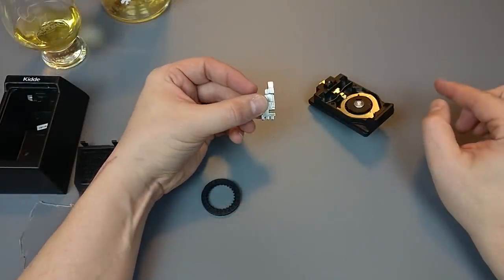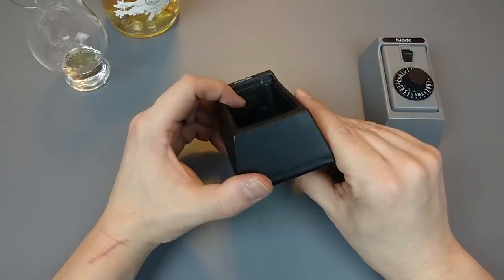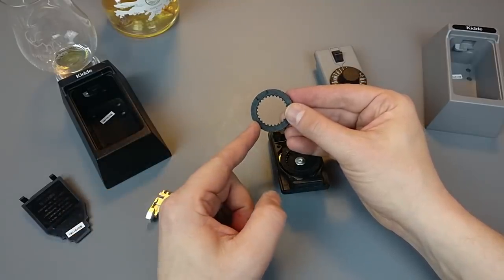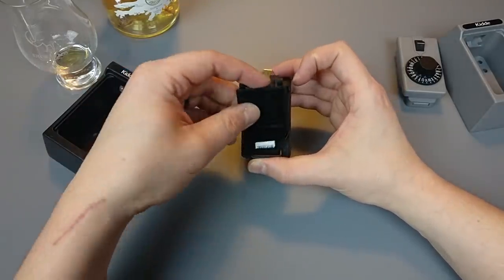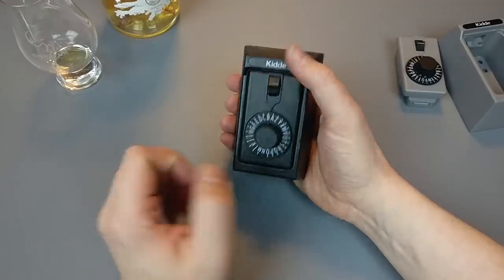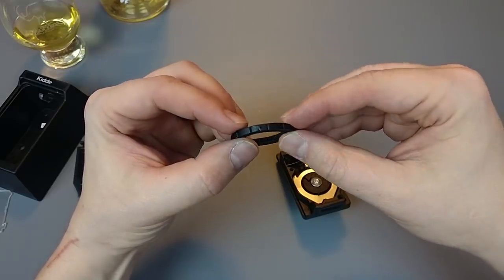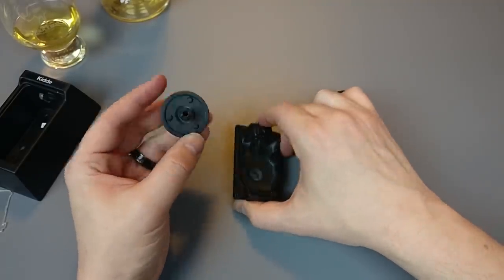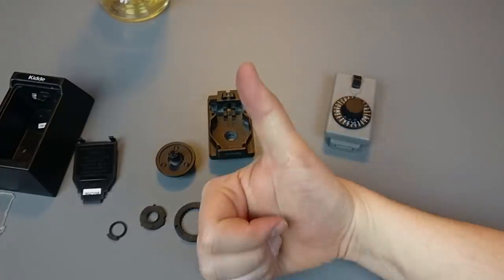Kidde Combination Key Boxes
Let's be honest, the market for residential key boxes is... not great.  Products tend to be kind of iffy, and often they can be decoded or bypassed with ease.  However, while it is not the absolute strongest unit on the market, I was impressed with this little design that Kidde/Supra has been quietly putting out on the market for years.  Let's have a look under the hood and see how it works and whether there might be any ways to exploit it!